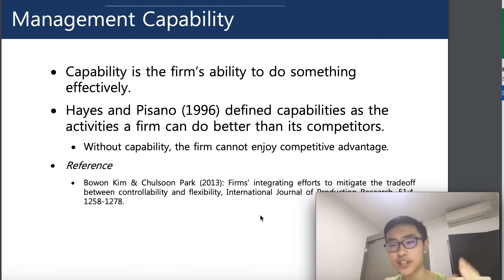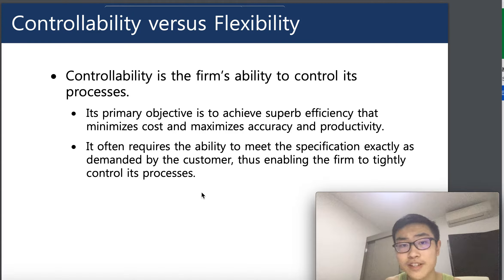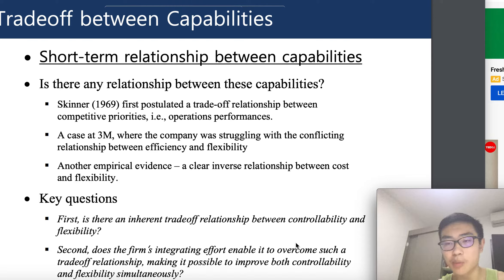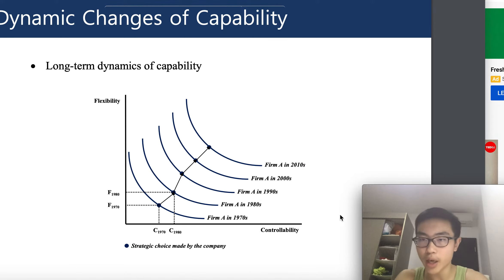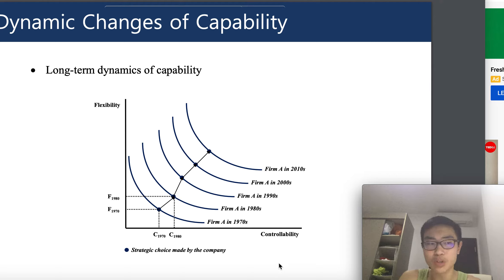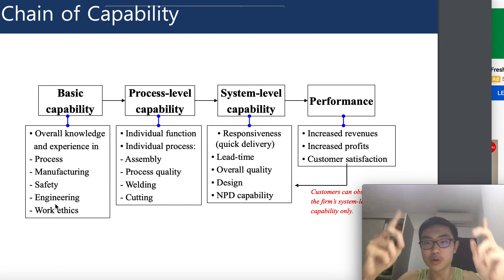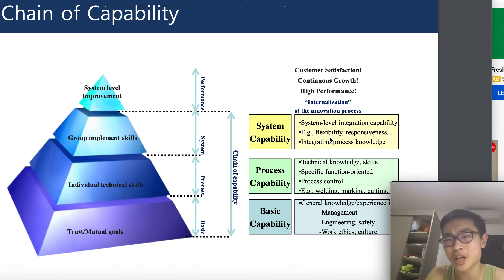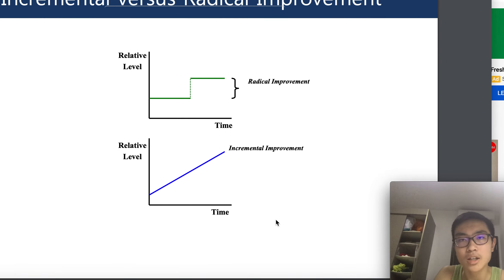2. Management Capability - Supply Chain Management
In this video, I'm going through the fundamental block of "Capability" in Supply Chain Management, including the two most important capabilities "Flexibility" and "Controllability". We will then discuss the capability curve and the chain of capability. This is the second video of the course series "Intro to Supply Chain Management".

Course: Intro to supply Chain Management